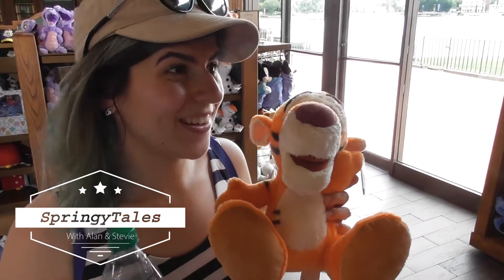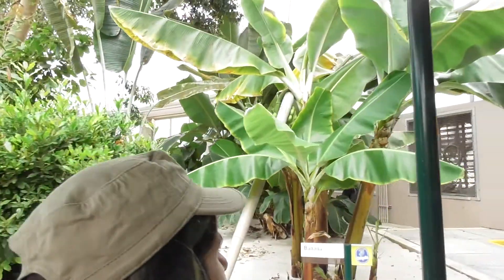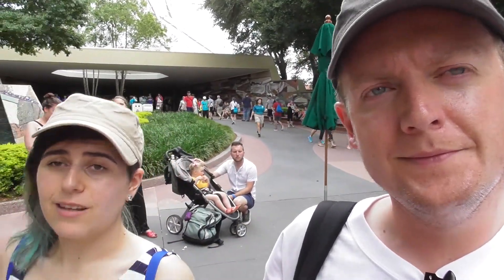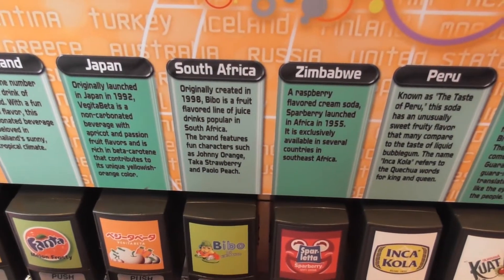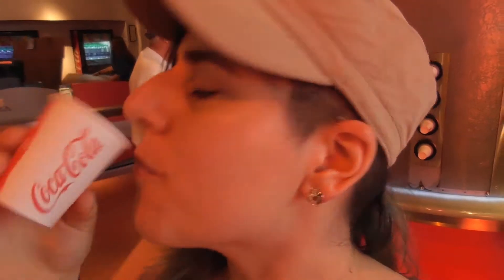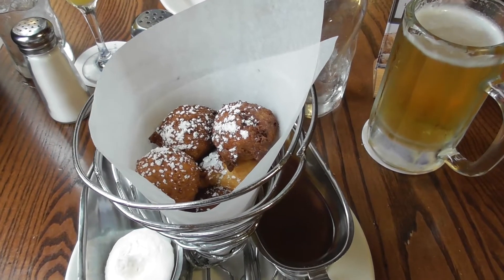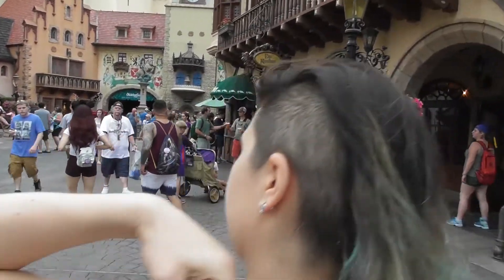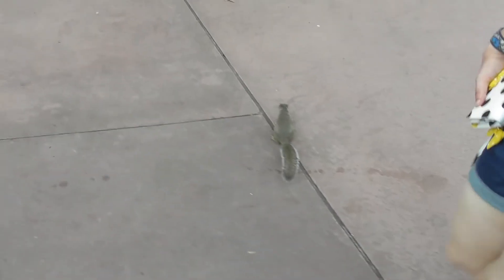A storm, pizza at Via Napoli and IllumiNations Fireworks at Epcot | Walt Disney World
The final part of our day at Epcot begins with us hiding from a storm that interrupts our Test Track fast pass. After that we check out lots of different Coca Cola flavours from around the world at the Cool Club before heading to Via Napoli for pizza. The day ends with the IllumiNations: Reflections of Earth fireworks and laser show.

We are Alan & Stevie, from St. Helens in the UK.